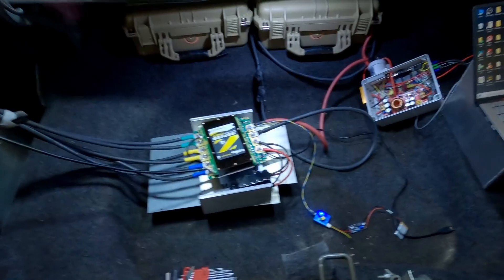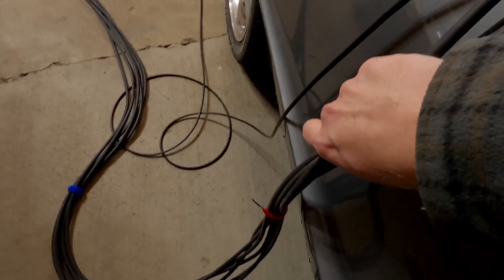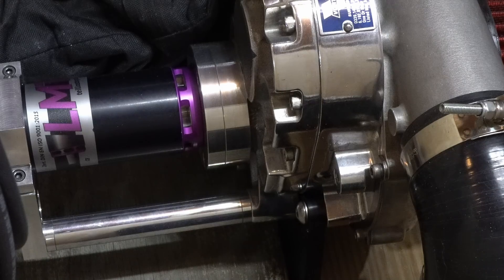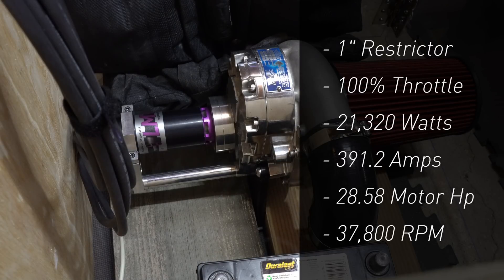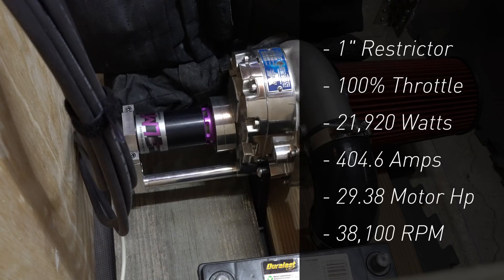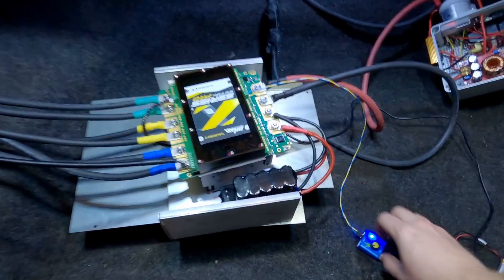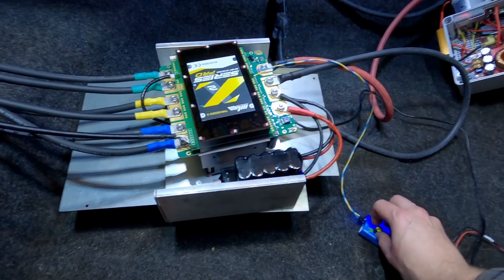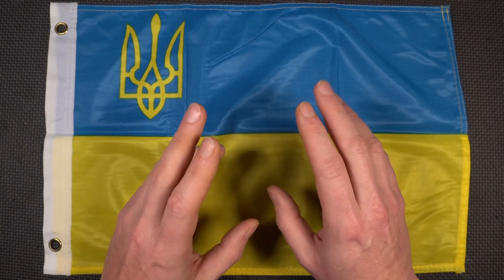DIY Electric Turbo: Sledgehammer High Power Tests - It Works!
Check out the crazy power levels the MGM/LMT motor setup can generate!  It's always nice when it works right out of the box, too.